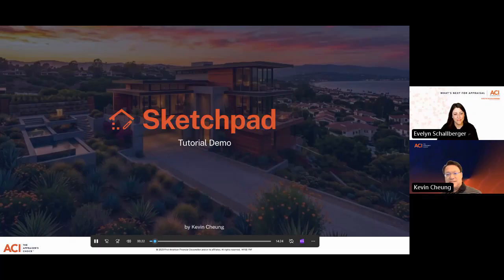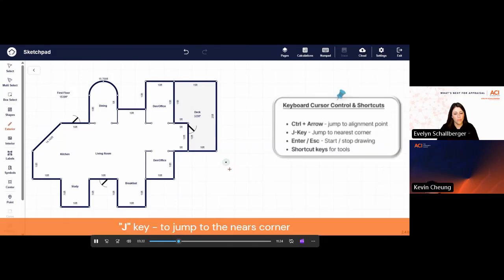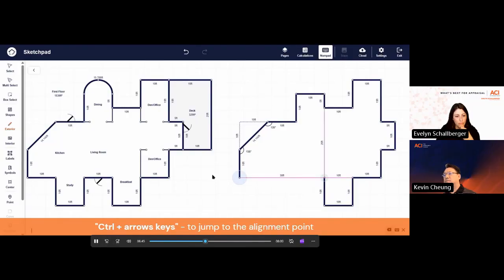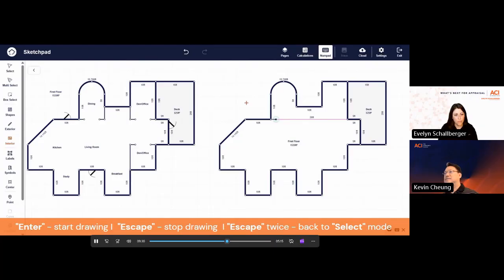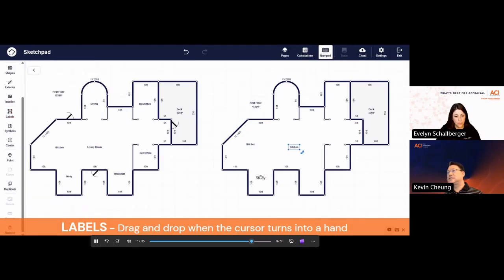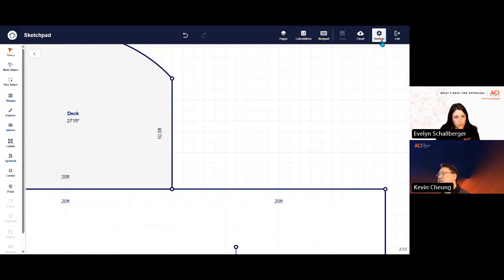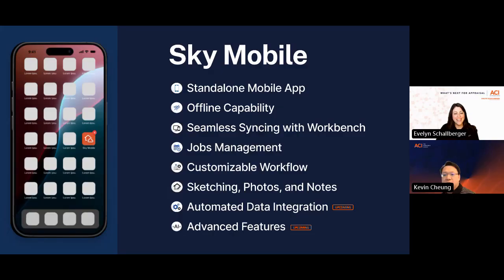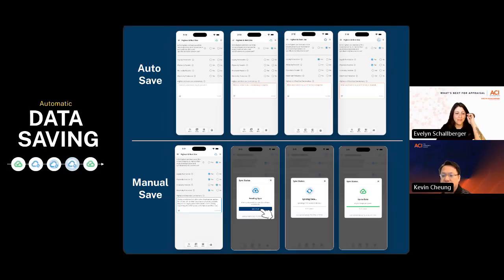[HD] What's Next for Appraisal: Demo Sketchpad and Preview Mobile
Explore Sketchpad fundamentals through a live demo, key workflow updates, touch-enabled laptop improvements, expert Q&A, and a preview of ACI Sky™ Mobile.